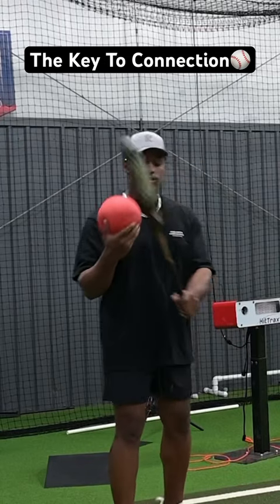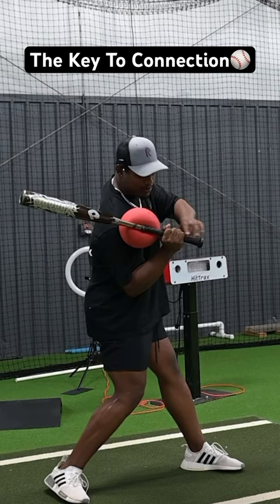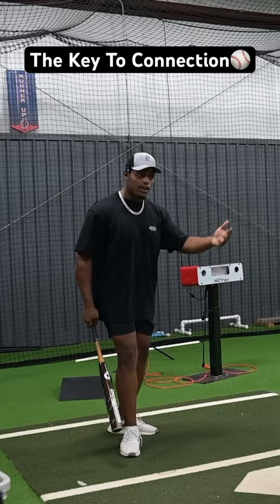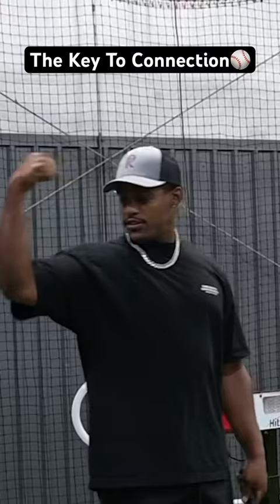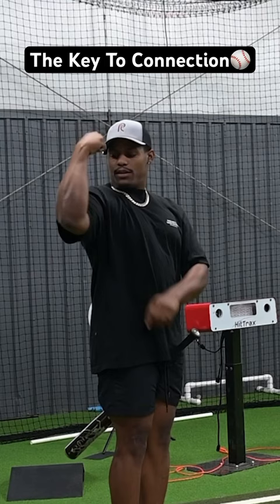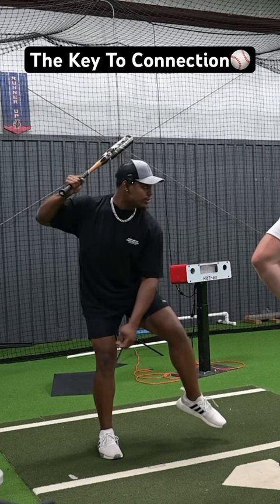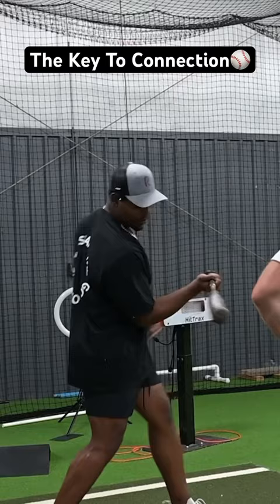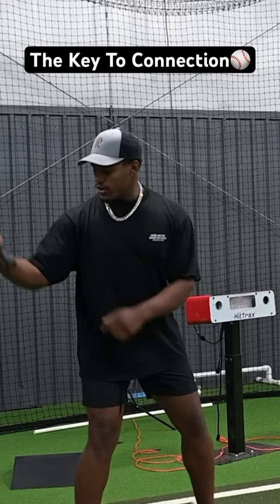The SECRET to CONNECTION in the baseball swing